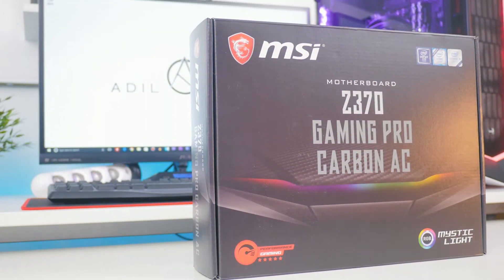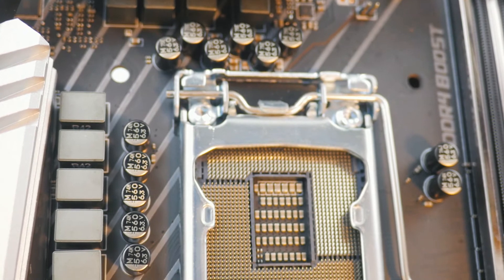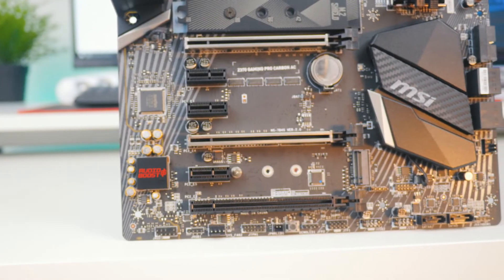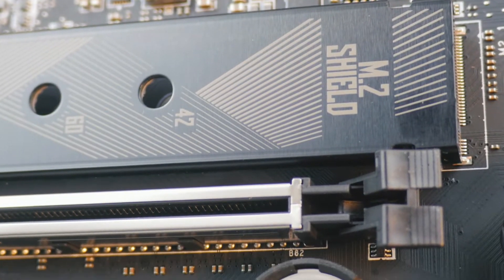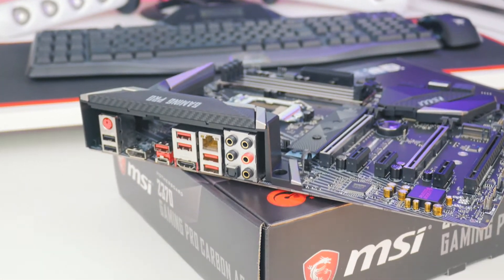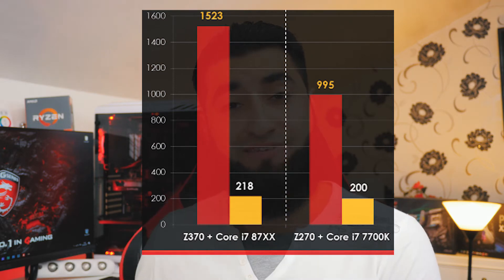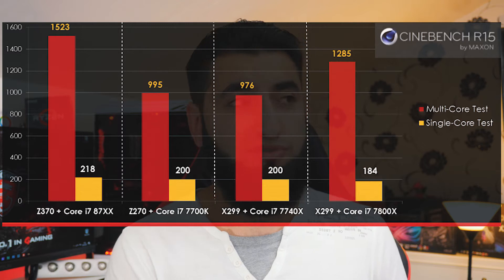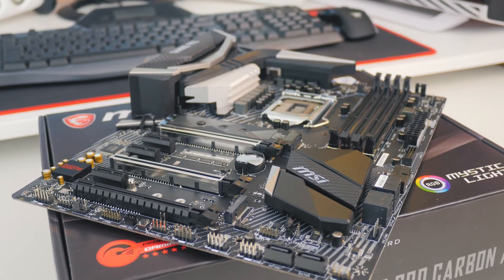MSI Z370 Gaming Pro Carbon AC Motherboard + CoffeeLake I7 8700k Benchmarks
I love Pringles!!

Here is my review on the MSI Z370 Gaming Pro Carbon AC Motherboard.  Here I also have some benchmarks for the Intel Coffee Lake I7 8700K against Kabylake and Kabylake x.  Coffee Lake is the one all right!

Some Discount For You! (More Coming Soon)
Save £25 Off Any Cube PC (Use Code: TechBomb)

To  Catch Me Next Time!